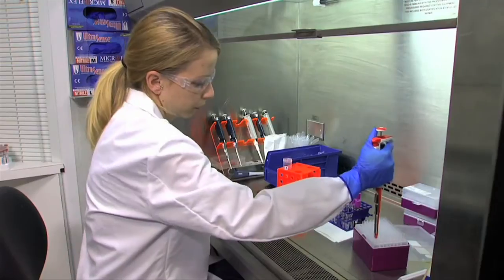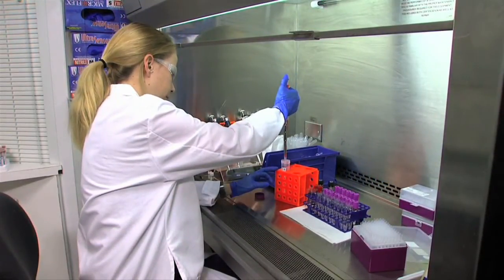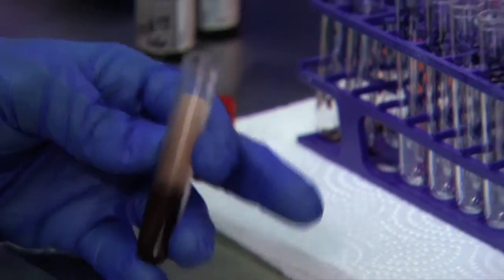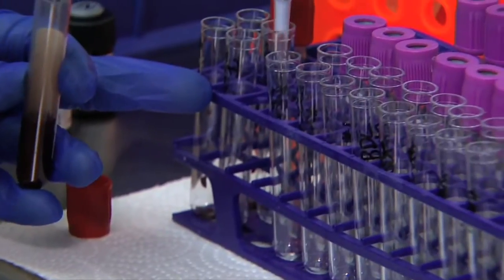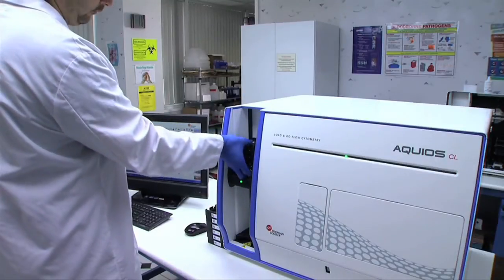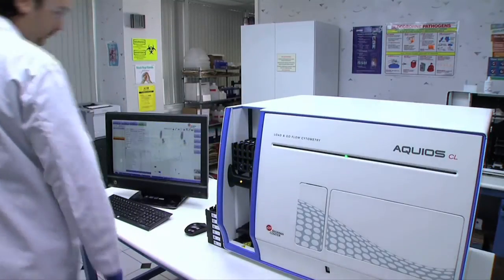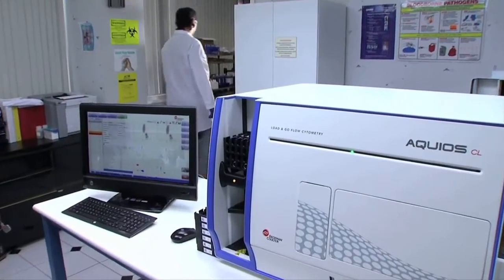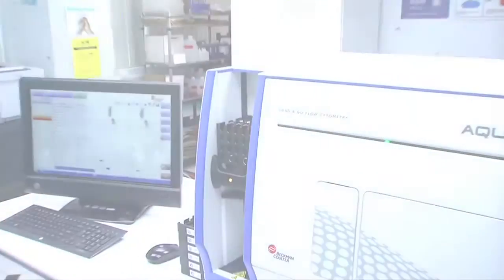AQUIOS How it Works Part 1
AQUIOS how it works part 1 FLOW 884VID04 15 B